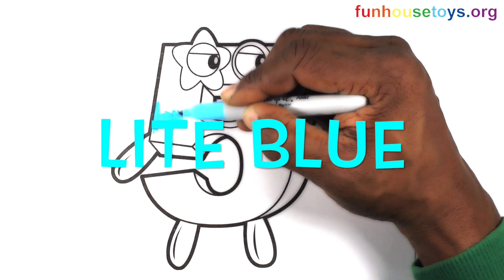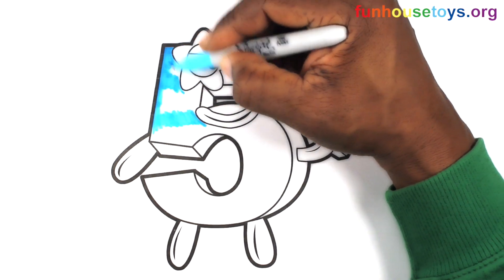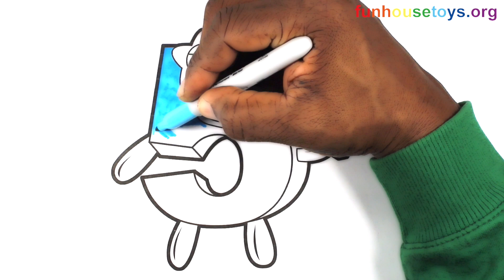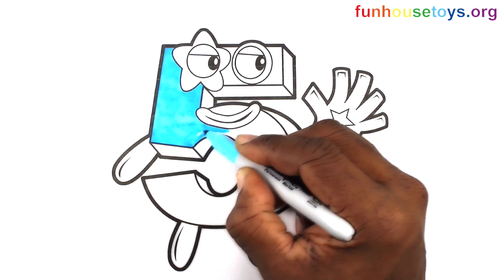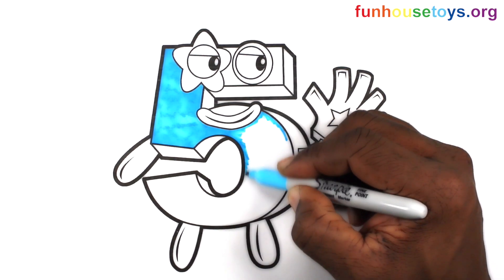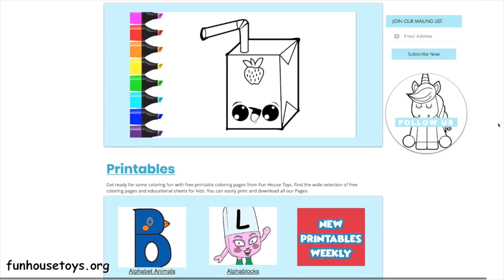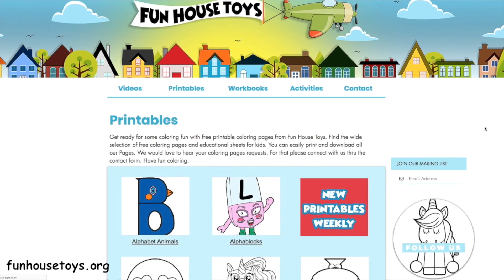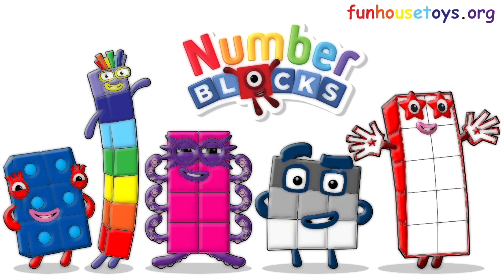New Numberblocks 5 - Learn to count - Coloring for Kids | Fun House Toys Number blocks